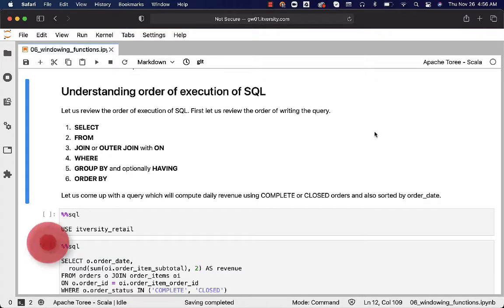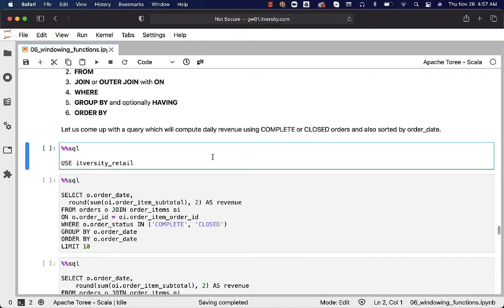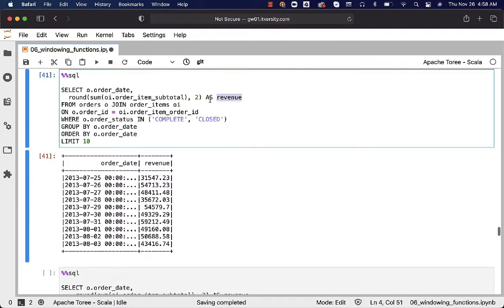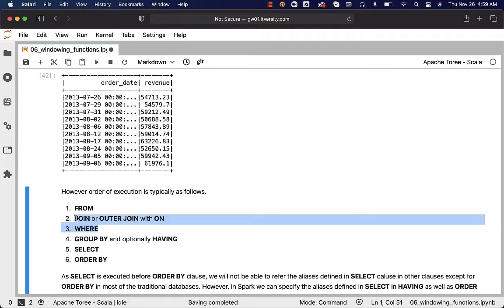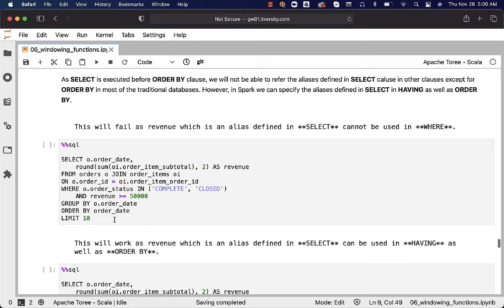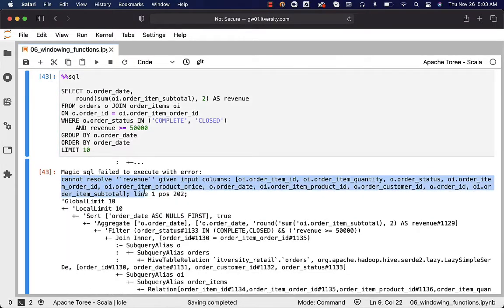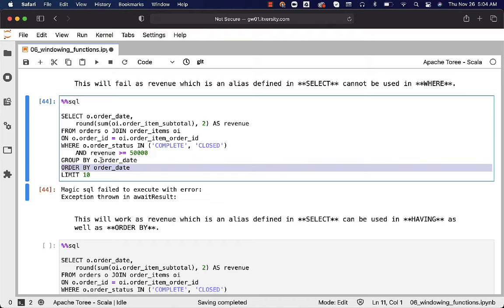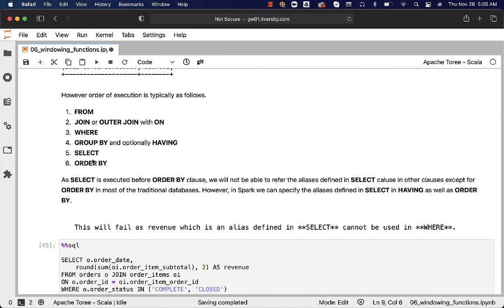Data Engineering Spark SQL - Windowing Functions - Order of execution of SQL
Let us review the order of execution of SQL. First let us review the order of writing the query.

More top rated DataEngineering Courses from itversity 👇🏻